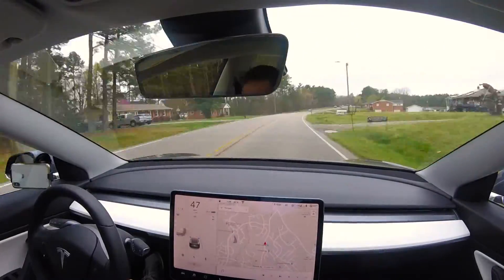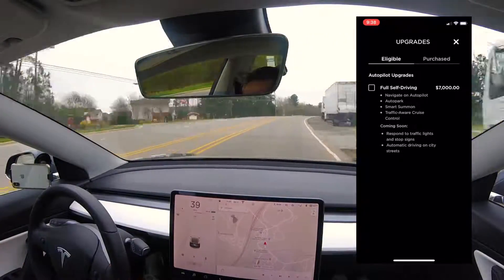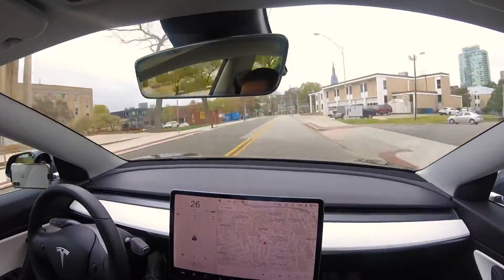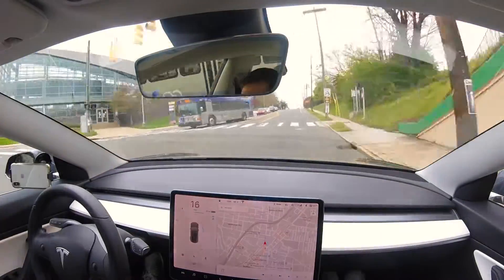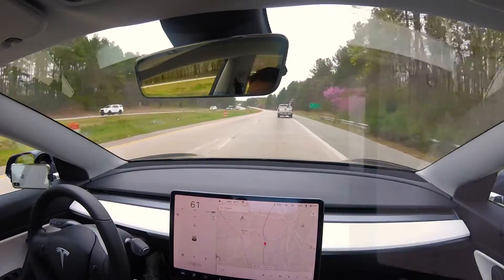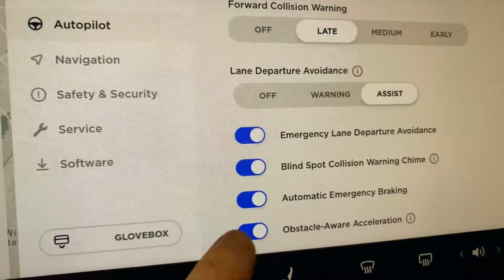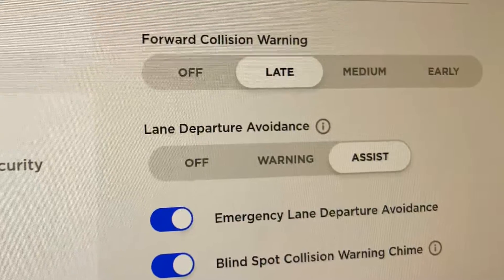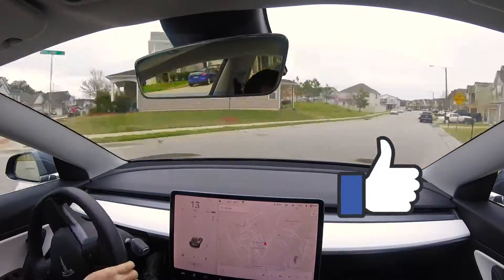Watch how the Tesla Model 3 Auto Corrects itself WITHOUT Autopilot Enabled!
With the tesla model 3 being one of the most safest cars in the world, I wanted to see how well it would react when the auto pilot feature was not enabled. Just driving around town to see what alerts I would get when I deliberately cross over the road lines at various speeds. Now before I get into that I wanted to explain what get today when you buy a tesla cause quite frankly it has changed a lot since I bought my model 3 back in 2018. All teslas, no matter the model you choose will come standard with autopilot. Autopilot meaning the vehicle with break, accelerate, and steer within its lane as long as the car can interpret the road lines. I actually had to pay for this feature after I took delivery of the car for 2,000 dollars and that was just for autopilot. Currently today if you want full-self driving it cost an additional 7,000 dollars and to be honest full self driving is not even available yet. I personally think its at least 1-2 years away from being fully autonomous but if you were to purchase it today you would lock in that price of 7,000 dollars rather than paying a higher price in the future as tesla with continue to increase the price as the car gets better with over the air software updates with are always free by the way. Depending on your driving distance this package may be a benefit for you, but for me personally dropping 7 grand on a software update seems too steep for the current state of full self driving.

Buying a Tesla?

Anyways my point of this video is to show that the car will still react even though the autopilot feature is not enabled. With people consistently on their phones; distracted driving, as we all know, is a big cause of accidents. Its nice to know that all teslas will continue to have those extra set of eyes watching the road for you to help assist; should there be an issue of a possible collision. I personally have had a couple of instances where the car automatically braked for me due to a close rear end collision with another car. I’ve also had an instance where I did not see another vehicle in my blind spot while merging into another lane but the tesla saw it on the side camera and the car literally turned the wheel out of my hands to avoid the collision with the other car, This was Teslas “lane departure avoidance’ feature which I will show later in the video. I’m still surprised that this vehicle has this much intelligence and continues to get better with every free software update.  Unfortunately, I did not capture these moments on camera but it is nice to know these safety features are included with every tesla.
With all of these added safety features it is nice to know that the car is always looking out for your regardless if you are driving in autopilot or not. Keep in mind that Tesla is always adding new safety features to the car with software updates, unlike a regular car that gets no software updates as we all know you have to purchase an entirely new car for updated features. Tesla has literally created a cell phone a wheels.

Buying a Tesla?

Tesla Maintenance:
Kool-It Evaporator and Heater Foam Cleaner
Air Cabin Filter Replacement
Must Have Accessories for your Tesla Model 3!

Google WiFi System, 3-Pack - Router Extender
SanDisk Extreme Portable External Storage SSD
3D MAXpider All Weather Floor Mats
EV Armor Wrap Kit